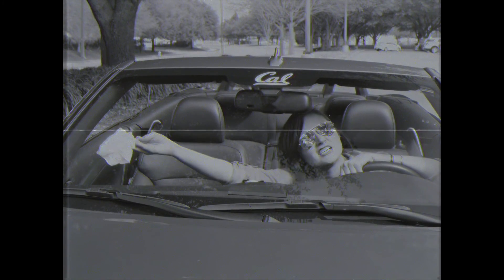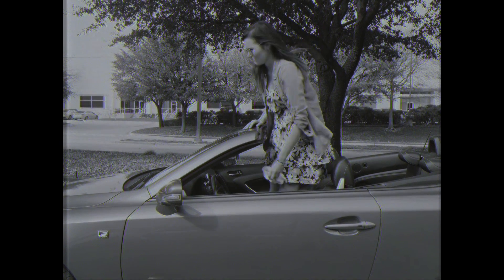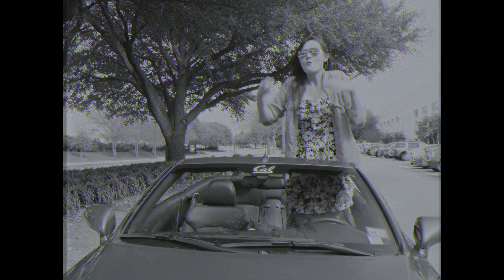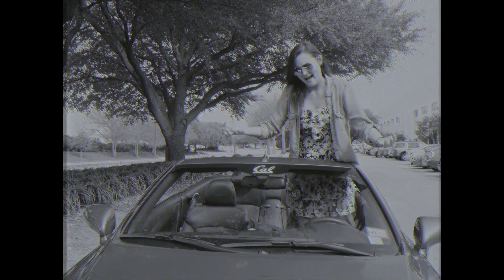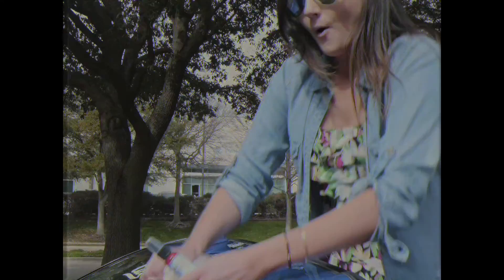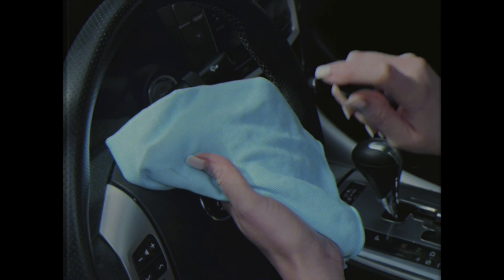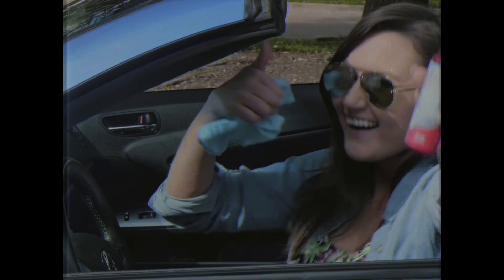Vape Residue Window Cleaner - Vape OFF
It’s been well proven that if you chuck beastly clouds, you’re bound to get some foggy windows. That’s why we’re blessing you with Vape Off! This delightful little concoction will clean that stubborn vape residue of off any window, easy peasy lemon squeezy. Vape Off works so well that it’ll have you singing,  I can see clearly now, the vape is gone!”